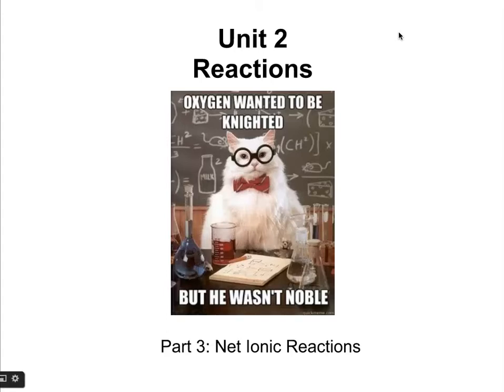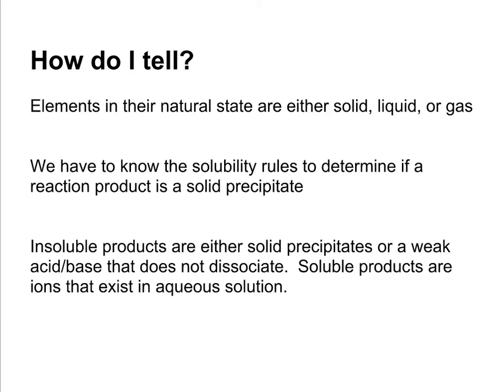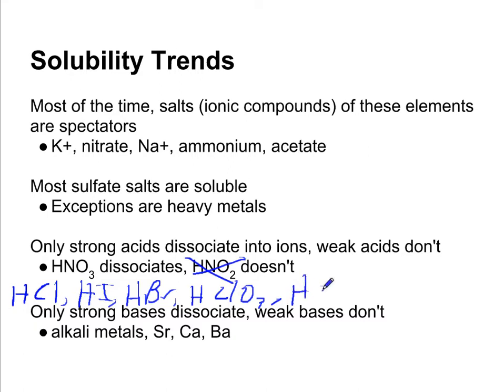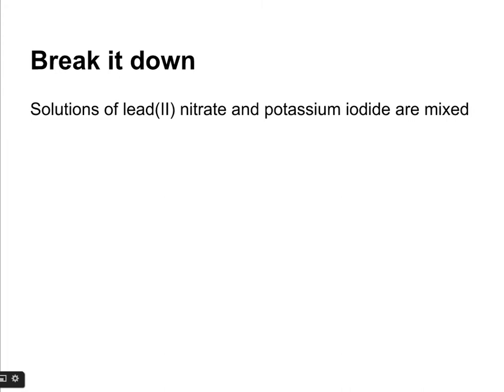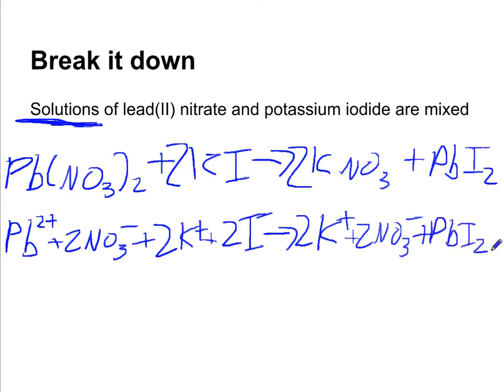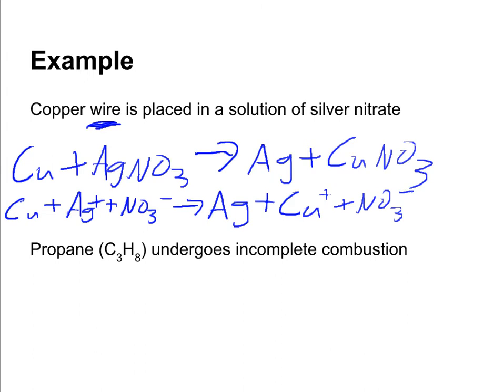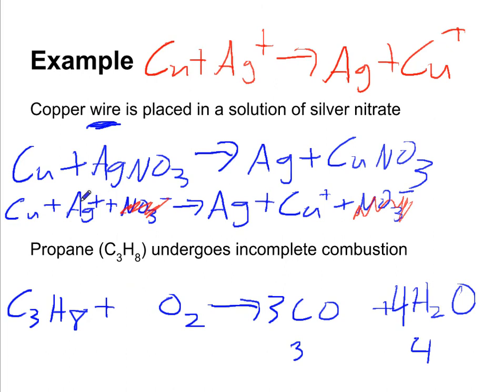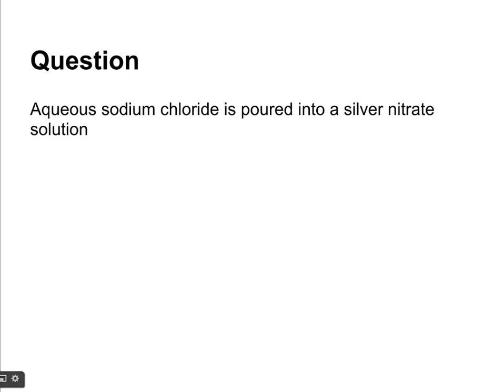2.3 Net Ionic Equations